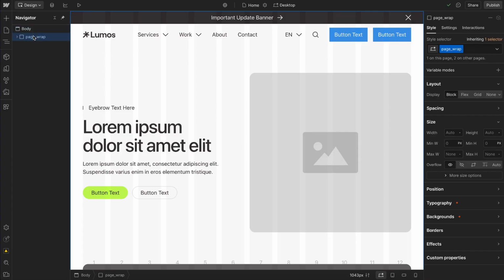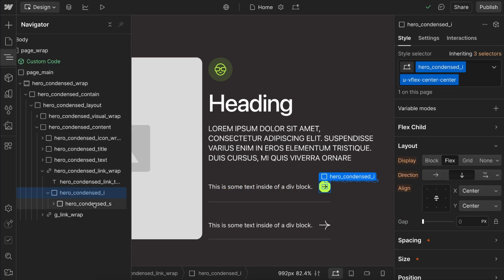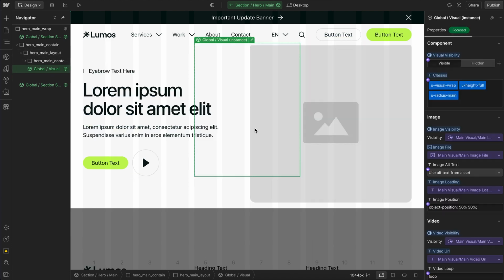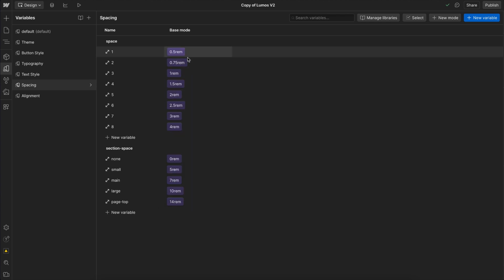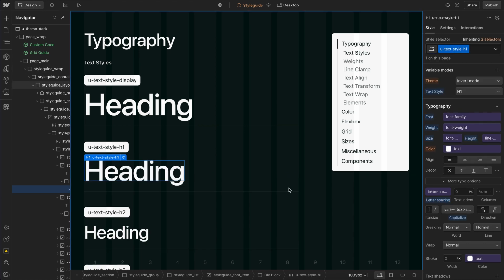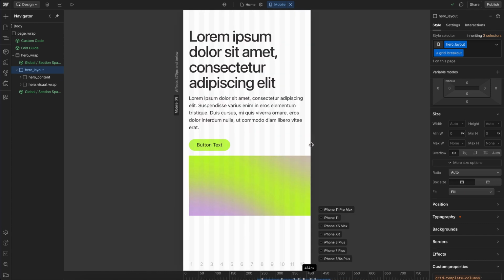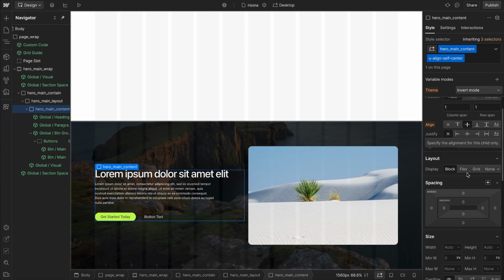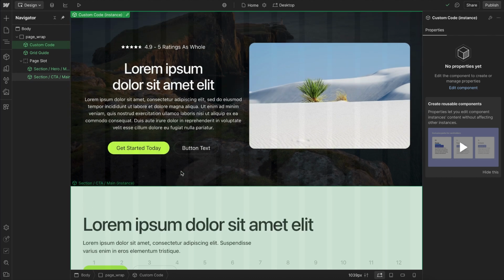Lumos Crash Course 2025 (Webflow Framework)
00:00:13 - Page Structure
00:03:11 - Class Naming
00:14:36 - Color
00:29:44 - Sizes & Spacing
00:40:09 - Typography
00:48:43 - Grid
01:03:38 - Flexbox
01:05:47 - Components